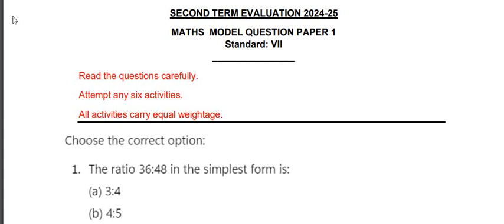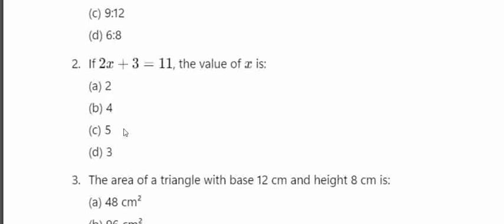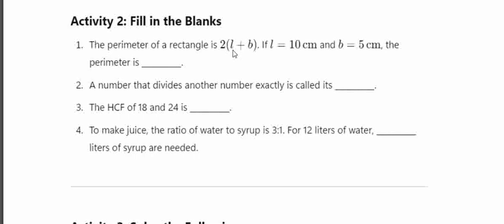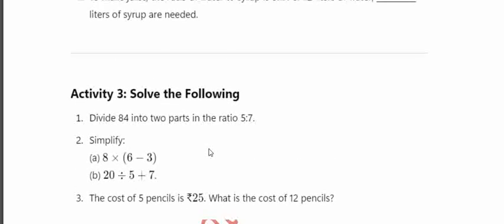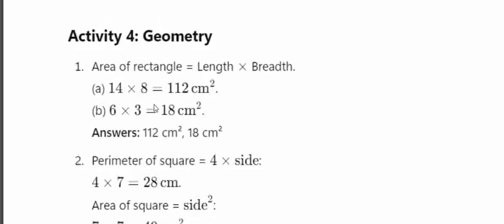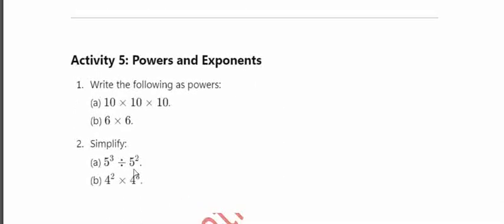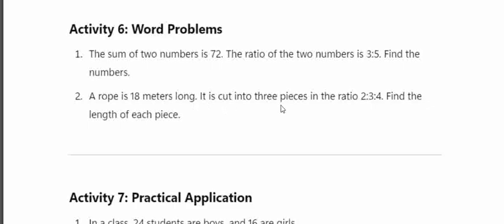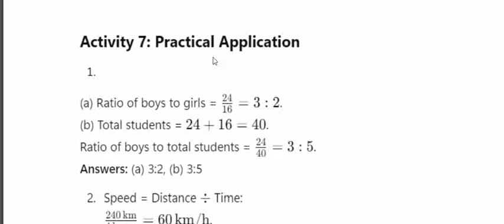STD 7 MATHS MODEL QUESTION PAPER 2024-25 SECOND TERM OR CHRISTMAS EXAMINATION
STANDARD 7 MATHS MODEL QUESTION PAPER 2024-25 SECOND TERM OR CHRISTMAS EXAMINATION,
CLASS 7 MATHS MODEL QUESTION PAPER 2024-25 SECOND TERM OR CHRISTMAS EXAMINATION,